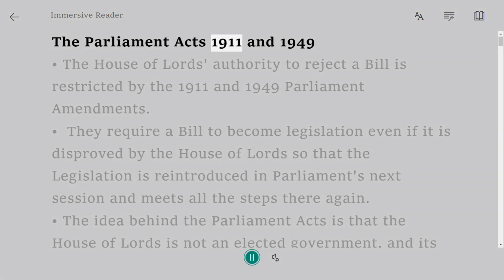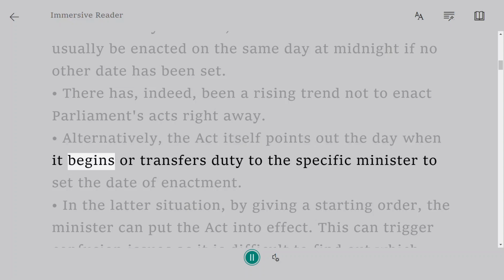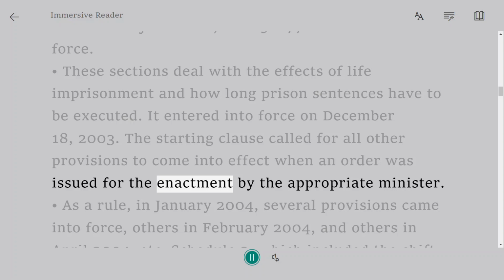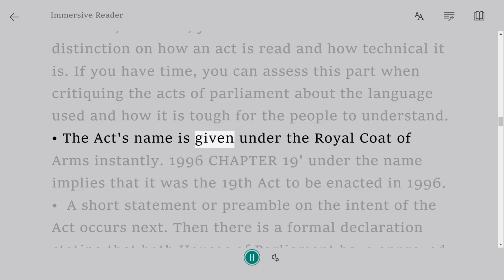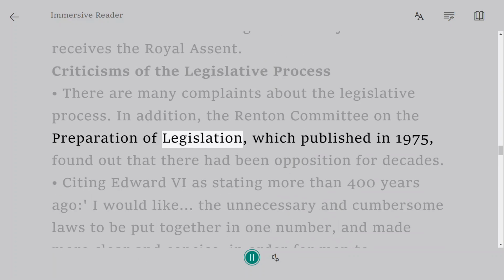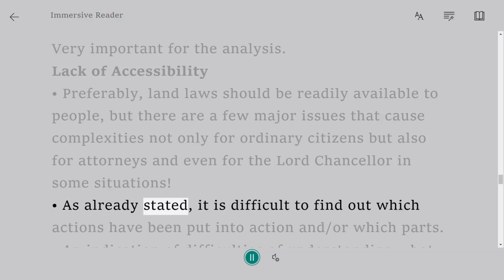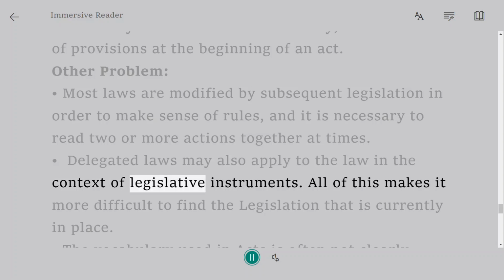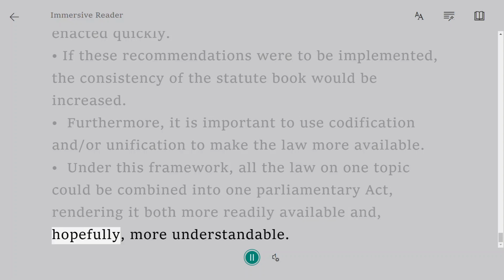The Parliament Acts 1911 and 1949 part 1 | A Level Notes Law 9084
The House of Lords' authority to reject a Bill is restricted by the 1911 and 1949 Parliament Amendments.

•  They require a Bill to become legislation even if it is disproved by the House of Lords so that the Legislation is reintroduced in Parliament's next session and meets all the steps there again.

• The idea behind the Parliament Acts is that the House of Lords is not an elected government, and its role is to amend and contribute to the Legislation rather than to challenge the will of the House of Commons, directly chosen.

• In addition, when this method was used to circumvent the House of Lords after it decided against an Act, there were only four times.

•  The Parliament Acts have only been used on four occasions since 1949. These were for the following:

- War Crimes Act 1991

- European Parliamentary Elections Act 1999

- Sexual Offences (Amendment) Act 2000

- Hunting Act of 2004.

These 4 acts are important. Remember them.

12. Commencement of an Act

• After the Royal Assent, Parliament's Act would usually be enacted on the same day at midnight if no other date has been set.

• There has, indeed, been a rising trend not to enact Parliament's acts right away.

• Alternatively, the Act itself points out the day when it begins or transfers duty to the specific minister to set the date of enactment.

• In the latter situation, by giving a starting order, the minister can put the Act into effect. This can trigger confusion issues as it is difficult to find out which parts of the law have come into force.

•  The 2003 Criminal Justice Act is a perfect example of Legislation in which the provisions were enacted in parts.

• The 2003 Criminal Justice Act contained 339 sections and several schedules. The section for the enactment of the Act is s 336.

•  It said that parts of 11 sections (out of a total of 339) enter into force promptly after the Royal Assent was achieved by the Act: this was on November 19, 2003.

• Most of the provisions that came into force instantly were of a procedural nature: enabling, for example, the appropriate minister to establish rules ready for the enforcement of parts of the Act.

• The enactment section than said that four weeks after the Royal Assent, ss 269–277 would come into force.

• These sections deal with the effects of life imprisonment and how long prison sentences have to be executed. It entered into force on December 18, 2003. The starting clause called for all other provisions to come into effect when an order was issued for the enactment by the appropriate minister.

• As a rule, in January 2004, several provisions came into force, others in February 2004, and others in April 2004, etc. Schedule 3, which included the shift of certain proceedings from the jurisdiction of the Magistrates to the Crown Court, finally came into force in 2012.

• Several sections, or even a whole Act, might not become law ever. An instance of this is the 1928 Easter Act, which was meant to set the Easter Day date.

• While this Act passed all the requisite legislative stages and the Royal Assent was given, it never came into force.

• One can see that it generally takes a few months to pass a bill with all these stages. There have been times when all sides have agreed that a new law is promptly needed, and a law was passed in less than 24 hours. This occurred in 1972 with the Northern Ireland Act.

There may be a date set for the commencement or the appropriate minister can enact on the date he sees fit.

Example of an Act

It will be useful in paper 2. This part will not be assessed; however, you should know to make a clear distinction on how an act is read and how technical it is. If you have time, you can assess this part when critiquing the acts of parliament about the language used and how it is tough for the people to understand.

• The Act's name is given under the Royal Coat of Arms instantly. 1996 CHAPTER 19' under the name implies that it was the 19th Act to be enacted in 1996.

•  A short statement or preamble on the intent of the Act occurs next. Then there is a formal declaration stating that both Houses of Parliament have approved the Act and have obtained the Royal Assent.

• This is included in both Acts. The rest of the Act, laid out in part, follows after this; this is an exceptionally short act as it has just three parts.

• Section 1 abolishes the law of' year and day.' Note in those terms, and the Act refers to it; because the rule was part of common law and was never published in any statute.

• Section 2 determines when the Attorney General's approval is necessary before a trial can begin.